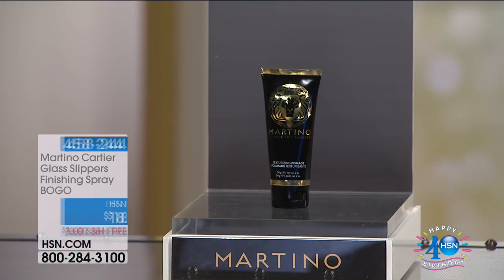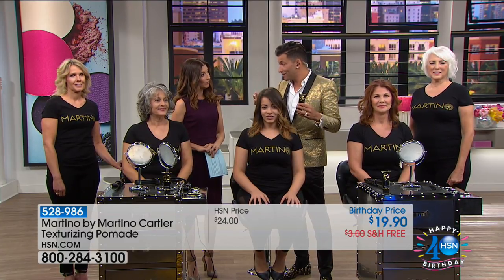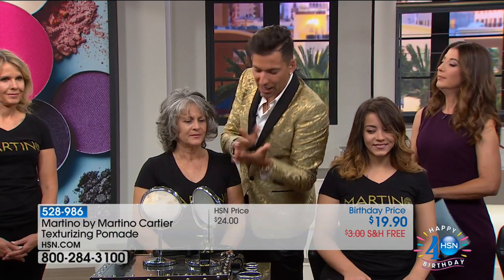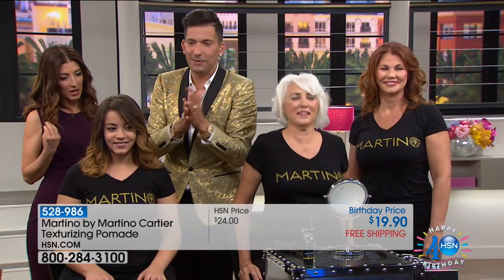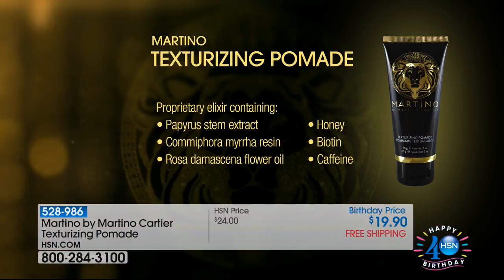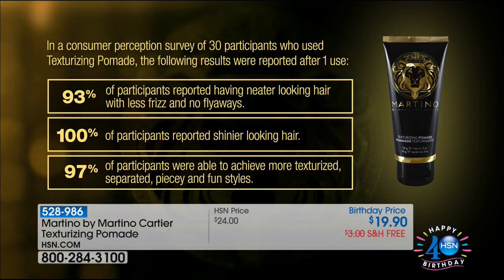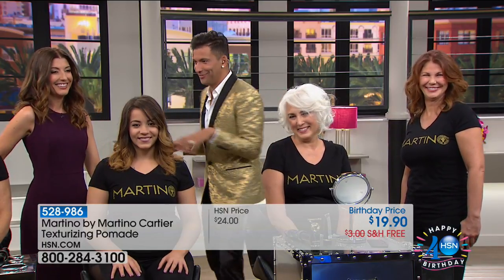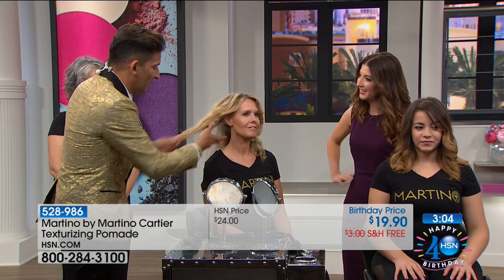Martino by Martino Cartier Texturizing Pomade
Pomade styling product to achieve highdefinition styles with texture

    2 oz. Texturizing Pomade